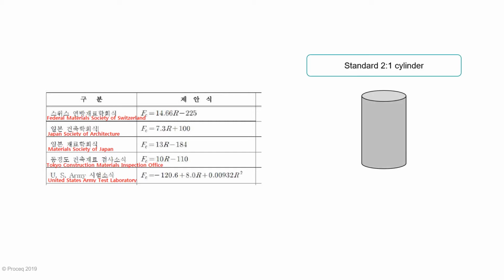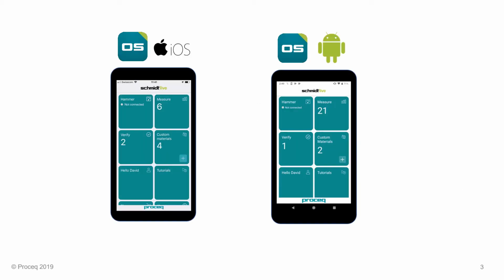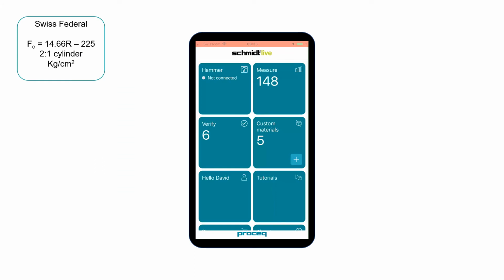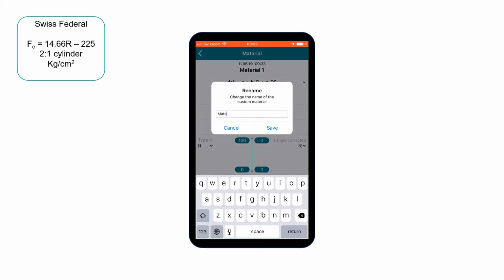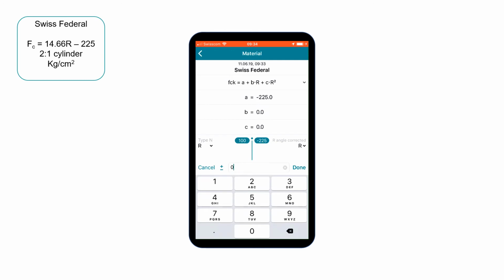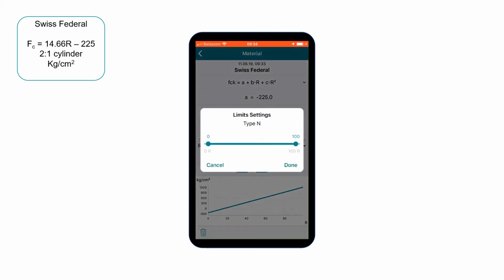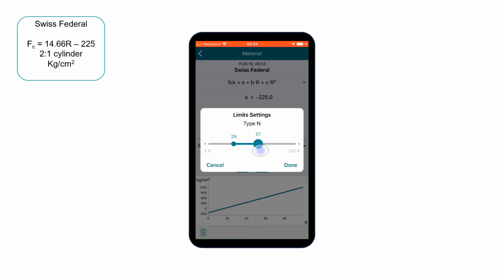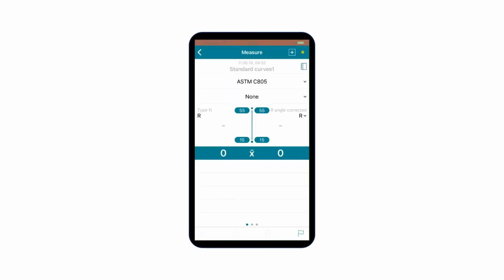Creating your own curve database I Schmidt®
This video demonstrates the use of the custom materials function to build up a database of correlation curves for your own mixes.

The Original Schmidt was invented and introduced into the market by Proceq in the 1950s. Since then it has become the world’s most widely used instrument for non-destructive estimation of concrete strength properties, standardized in every major region.